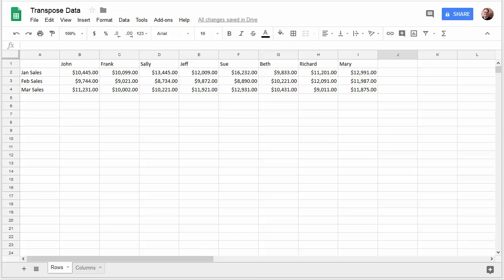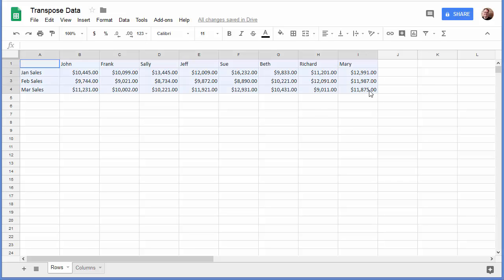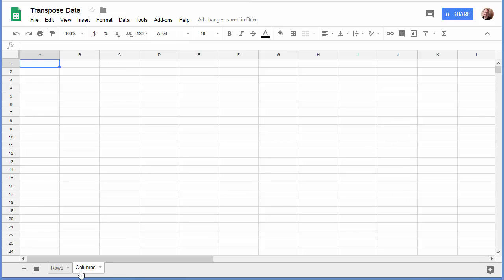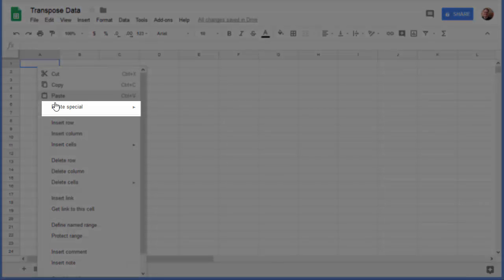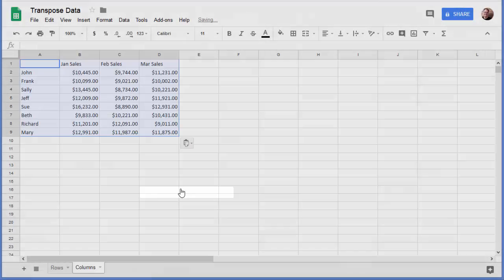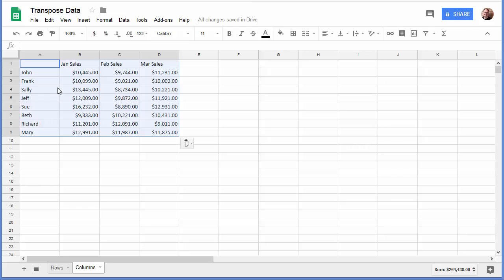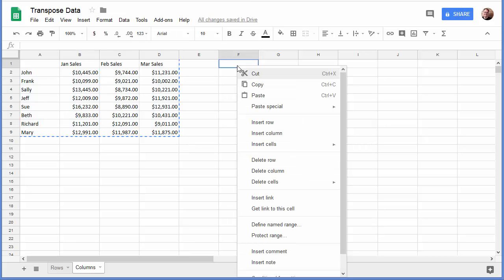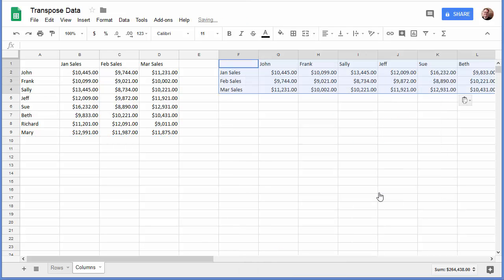Quick Tips: Transposing Data in Google Sheets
This quick tip video show you how to transpose data inside of Google Sheets, quickly and easily